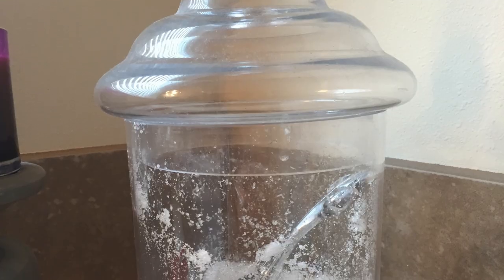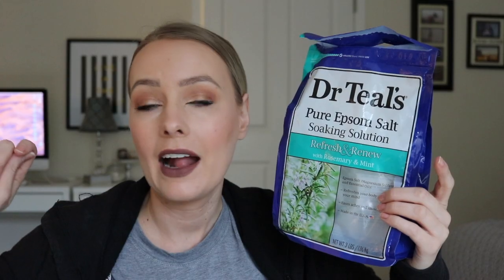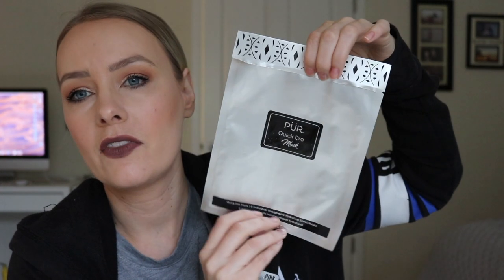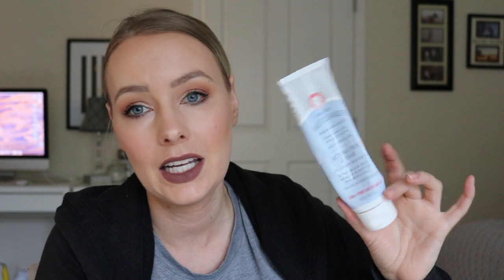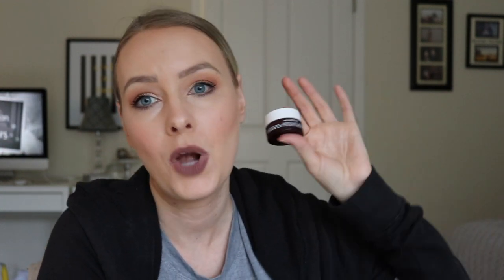Empties | Products I've Used Up January 2018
Another empties video for you guys. I will link all the products down below. I hope you enjoy watching! Have a fantastic day!

Products mentioned:
Dr Teals Epsom salt
Karuna brightening mask
Glamglow bubble mask
Shiseido cotton
First aid beauty cleanser
Caudalie beauty elixir
Fresh black tea eye cream
Bite beauty agave lip balm
Korres wild rose sleeping facial
Loreal beauty sponge
Eva NYC dry shampoo
Monat shampoo & conditioner
YSL touche eclat
Givenchy base perfecto

What I'm wearing:
lips: Krisanna Anne lipstick in goals AF
Eyes: Ace Beaute Quintessential palette

My favorite Amazon products:

 Lisa Stevens
855 Trosper Road SW
STE 108-390